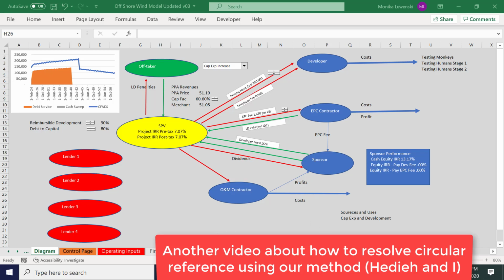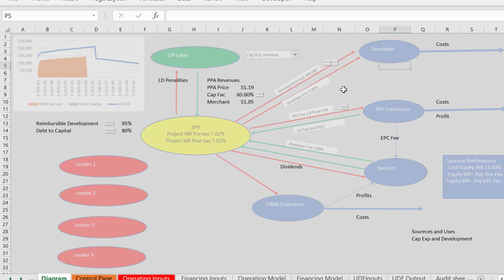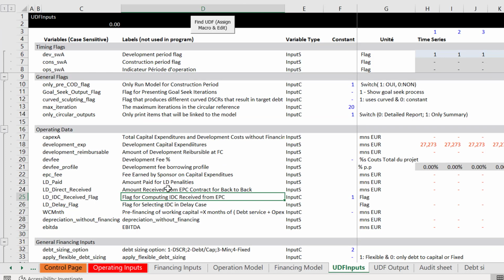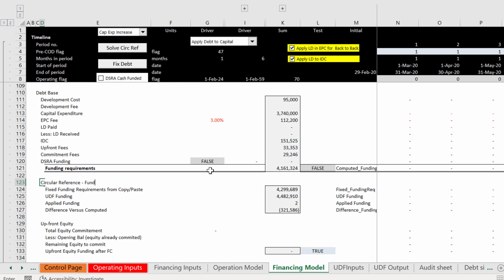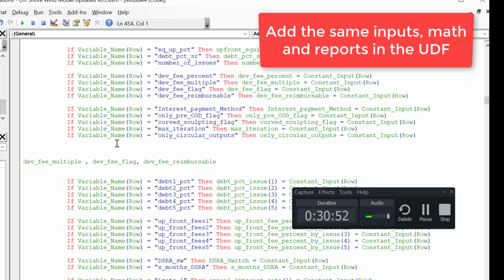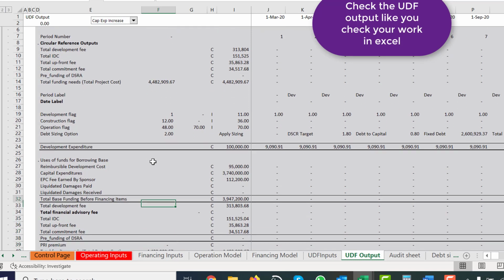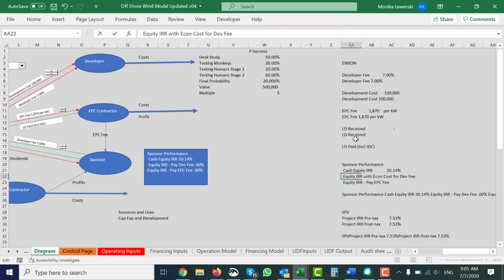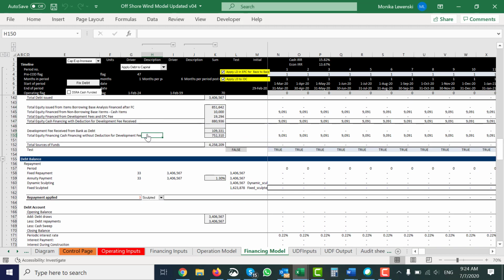Including Development Fee in Project Finance Models and Resolving Associated Circular References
This video works through various issues associated with development fees in project finance models and uses and illustrates how to make changes to the UDF.